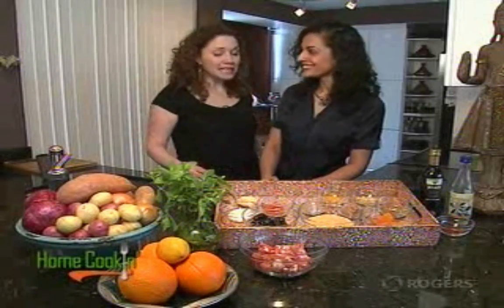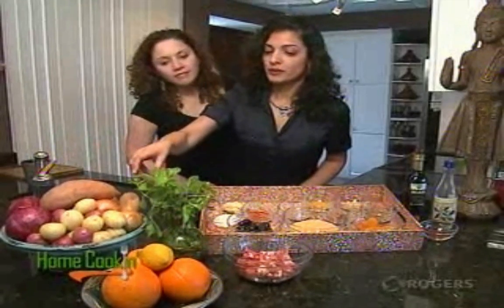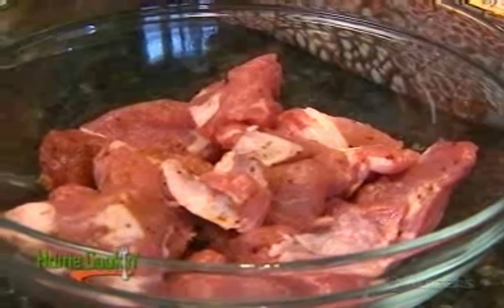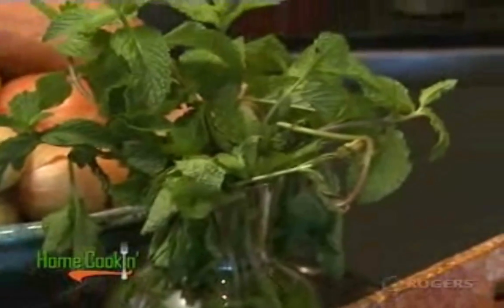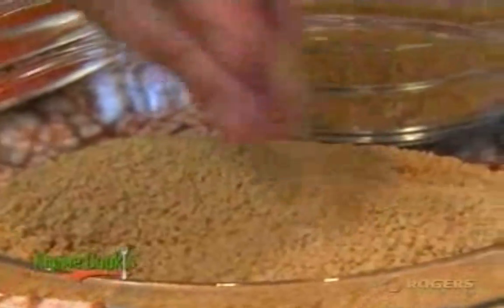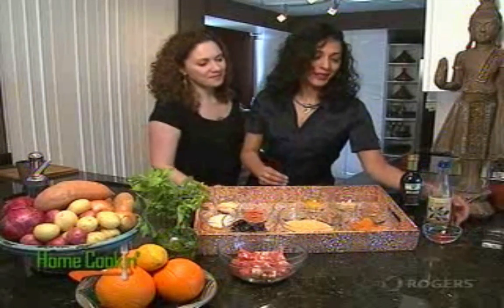Roger Christian & Lina Dhingra on the Rogers show-Home Cooking